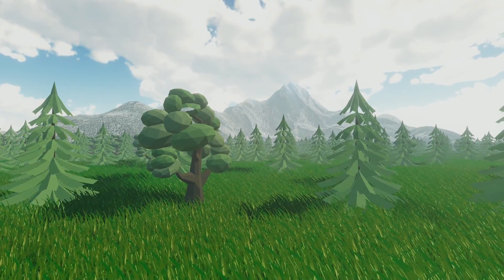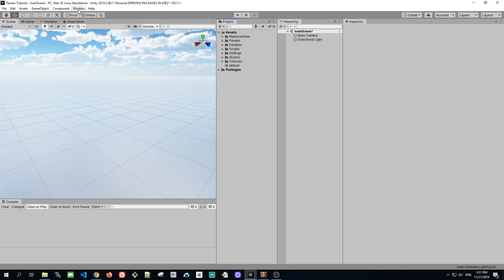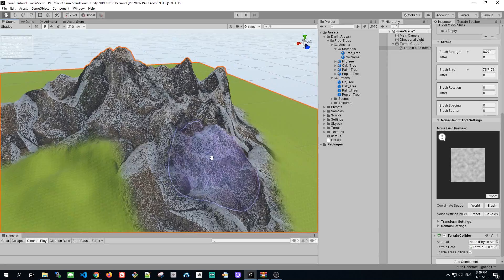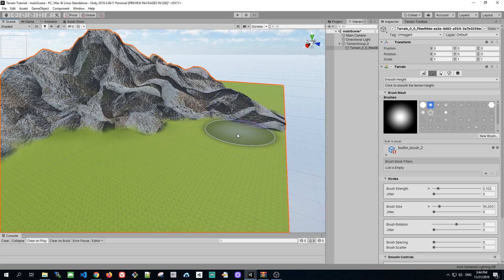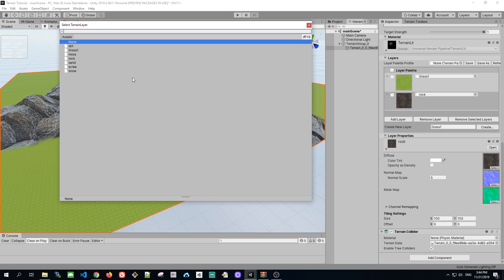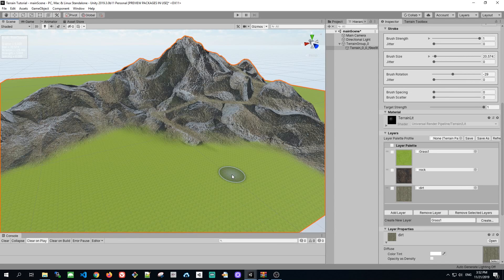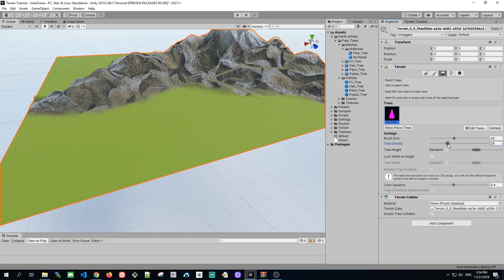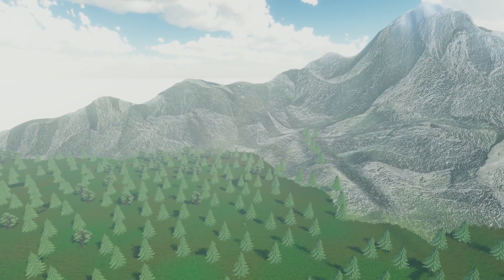Unity3d Terrain Tools Tutorial | 2019.3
Showcase of whats new in Unity 2019.3 Terrain Brush Tools.